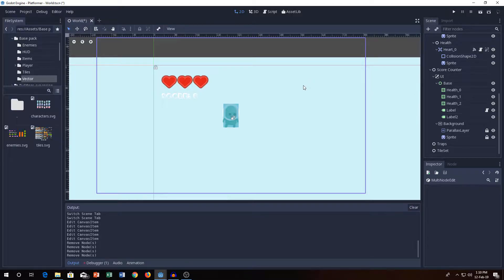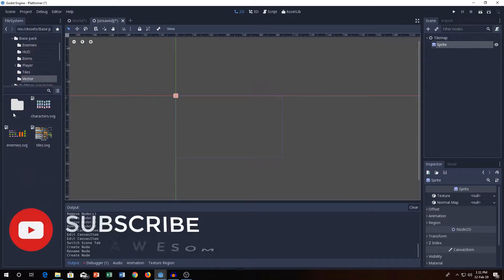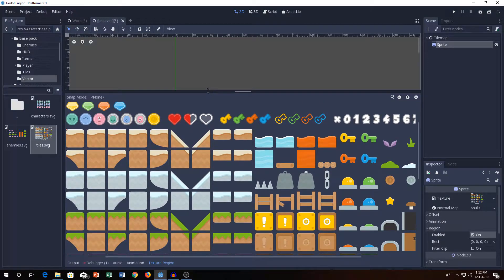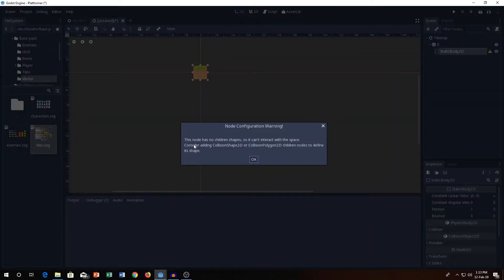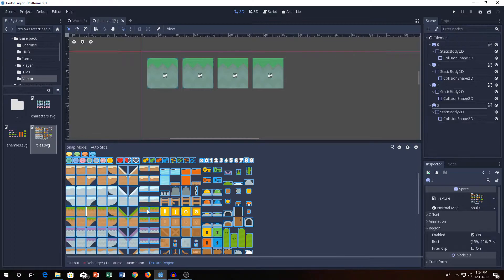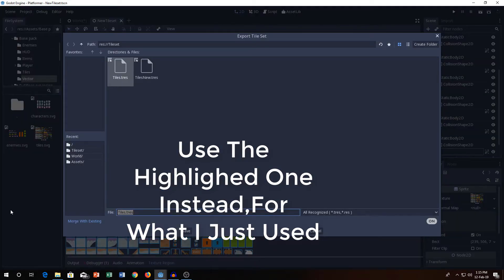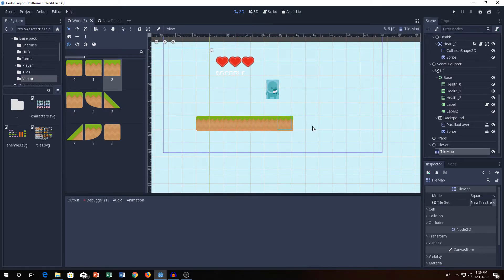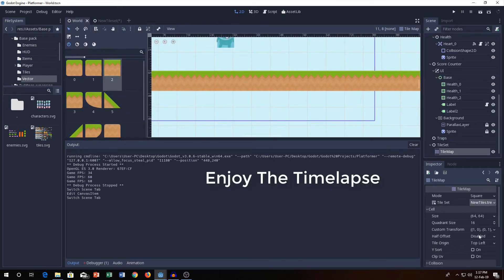Godot Engine: Platformer Tutorial (EP- 13: TileMap)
Hey Guys! Cryptic Coding Here Back With A Another Game Devlopement Series
For You Guys.In This Series You Guys Will Be Learnning To Make A Platformer Game.
If You Guys Don't Know What A Platformer Game Is Please Just Keep Reading.We Will Be Using A
Game Engine Called Godot Game Engine.If You Dont Know What is A Game Engine Please Just keep reading

What Is A Platformer Game:
Platform games, or platformers, are a video game genre and sub genre of action game.
In a platformer the player controlled character must jump and climb between suspended platforms while avoiding obstacles.
Environments often feature uneven terrain of varying height that must be traversed.
The player often has some control over the height and distance of jumps to avoid letting their character fall to their death or miss necessary jumps.
The most common unifying element of games of this genre is the jump button, but now there are other alternatives like swiping a touchscreen.
Other acrobatic maneuvers may factor into the gameplay as well,
such as swinging from objects such as vines or grappling hooks, as in Ristar or Bionic Commando, or bouncing from springboards or trampolines,
as in Alpha Waves.
These mechanics, even in the context of other genres, are commonly called platforming, a verbification of platform.
Games where jumping is automated completely,
such as 3D games in The Legend of Zelda series, fall outside of the genre.
Platform games originated in the early 1980s, which were often about climbing ladders as much as jumping,
with 3D successors popularized in the mid-1990s.
The term describes games where jumping on platforms is an integral part of the game play and came into use after the genre had been established,
no later than 1983.[1][2] The genre is frequently combined with elements of other genres, such as the shooter elements in Contra,
Beat 'em up elements of Viewtiful Joe, adventure elements of Flashback,
or role-playing game elements of Castlevania: Symphony of the Night.
While commonly associated with console gaming, there have been many important platform games released to video arcades,
as well as for handheld game consoles and home computers. North America,
Europe and Japan have played major parts in the genre's evolution.
Platform themes range from cartoon-like games to science fiction and fantasy epics.

At one point, platform games were the most popular genre of video game. At the peak of their popularity,
it is estimated that between one-quarter and one-third of console games were platformers.
[3] No genre either before or since has been able to achieve a similar market share. As of 2006, the genre had become far less dominant,
representing a two percentage market share as compared to fifteen percent in 1998,[4] but is still commercially viable, with a number of games
selling in the millions of units. Since 2010, a variety of endless running platformers for mobile devices have brought renewed popularity to the genre.

(Received From Wikipedia)

!!-Peace-!!